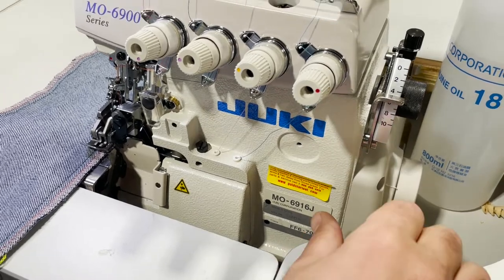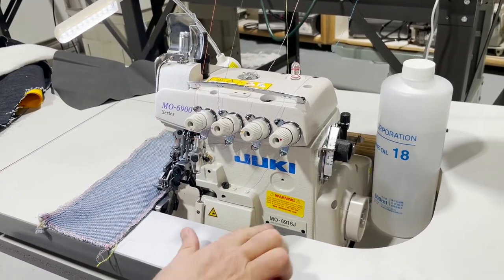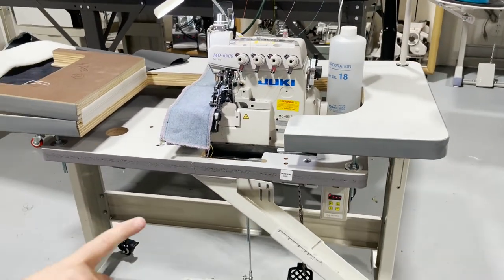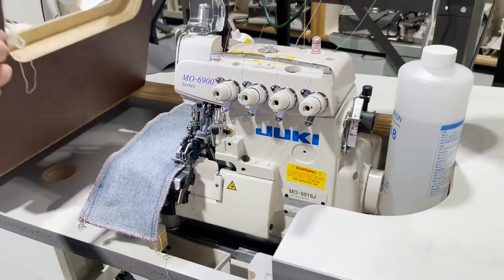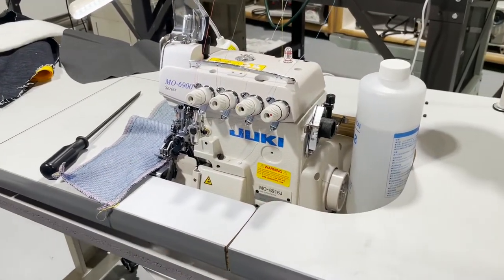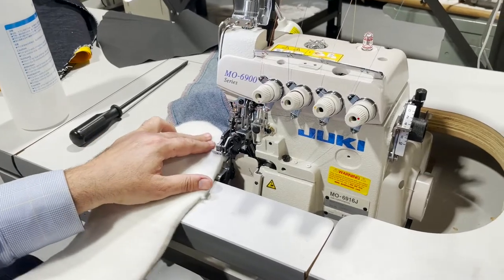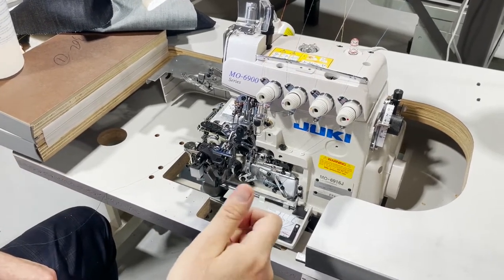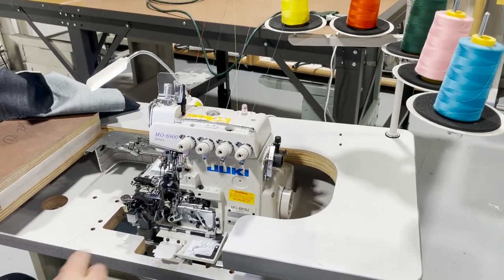Product Showcase - Juki MO-6916J 5-Thread Industrial Serger - Goldstartool.com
In today's video, David showcases the Juki MO-6916J 5-Thread Industrial Serger, reviewing its features, what comes included, and gives a demonstration of its use with various materials.